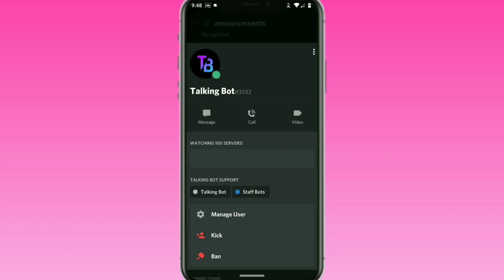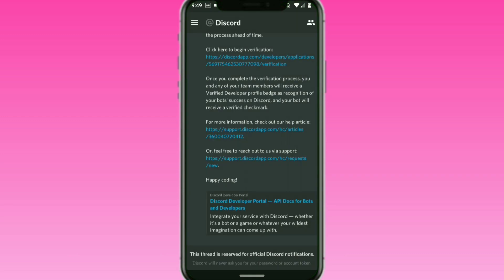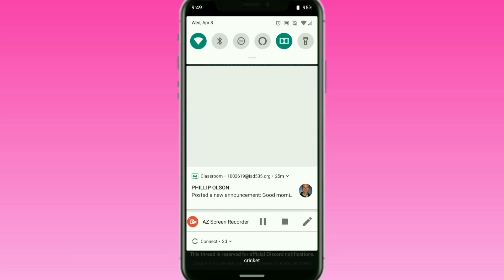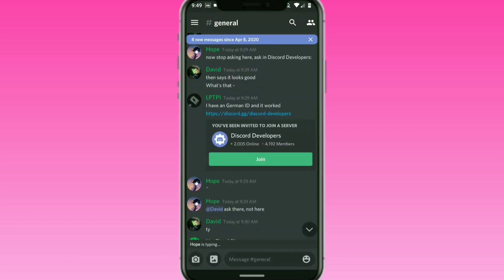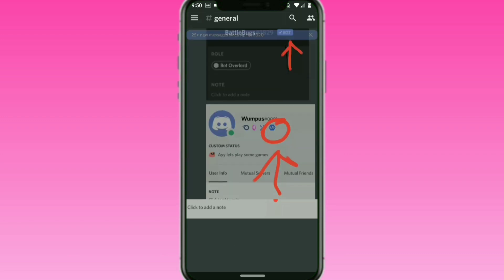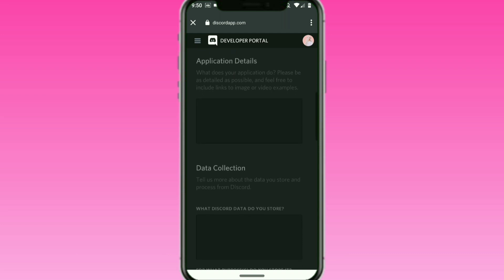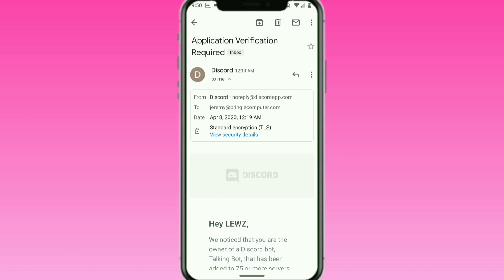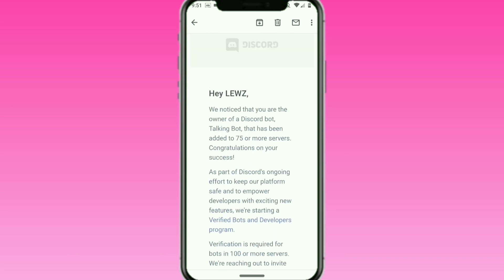New Discord Bot Update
Learn about the new discord update!
**If you have questions comment and I'll try to answer them**

What is BDFD?
•Bot designer for discord is an application on Android, iOS, and PC that allows you to make very in-depth commands, with no coding knowledge.

Music
•My Voice

Go ahead and submit videos to be featured here through our YouTube discord channel!
Comment ideas for the next video, or join our YouTube channel!